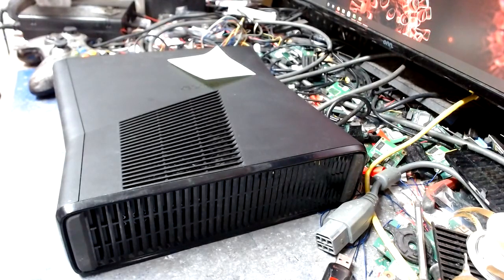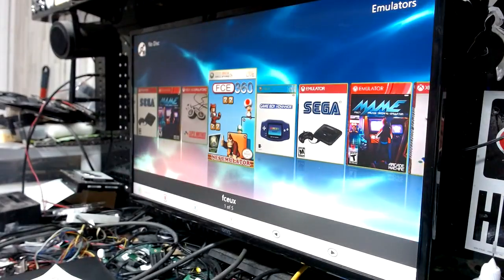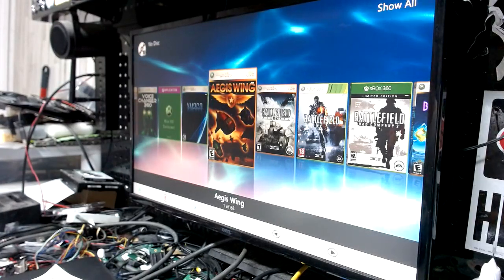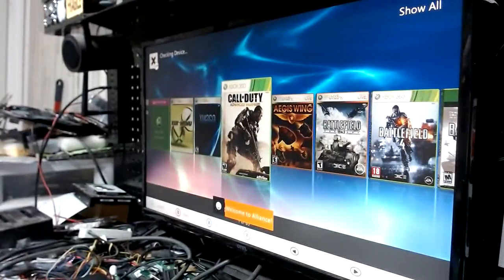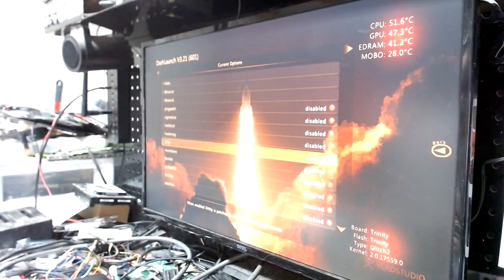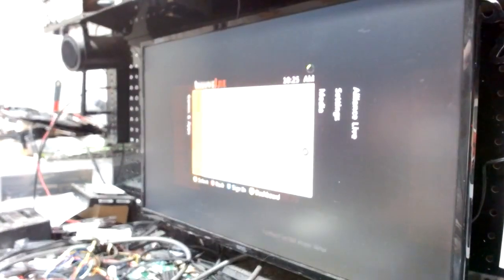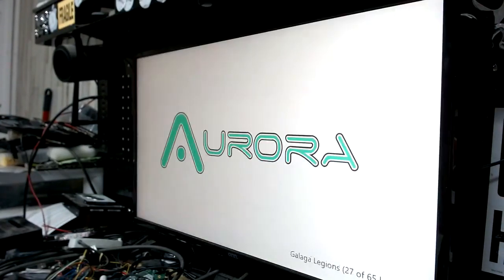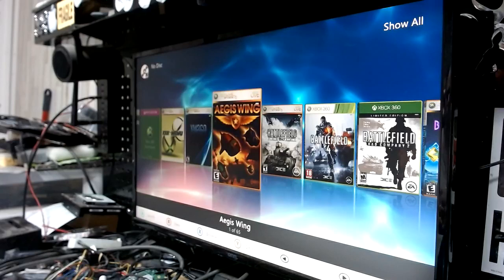Xbox 360 Rgh 4 console Stream for Maniac Monday By Tony Mondello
Hope you have had a great holiday. Ok here we have a 4 console stream for Corey Gervais, Tyler Rosak, Hope Mash and Mitch Hodul. These are all up on Alliance Servers purge trial for GtaV Bo2 Mw3 Ghosts and Advanced warfare offhosts. College Football Revamped Version 12 for Ncaa14. All systems will be shipped today. Thank you for your business. Please Click this link for how to setup your rgh for the first time as it covers completely everything on how to use the console from dash-launch to Aurora and a bunch of stuff in between. Thank you for your business